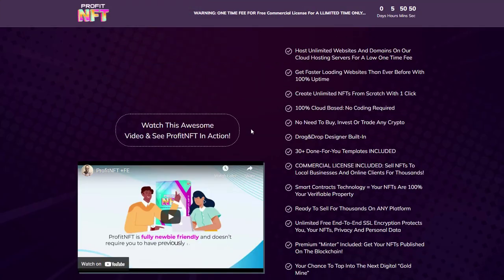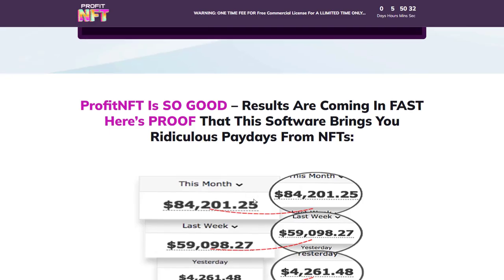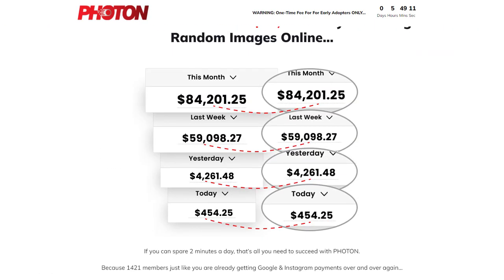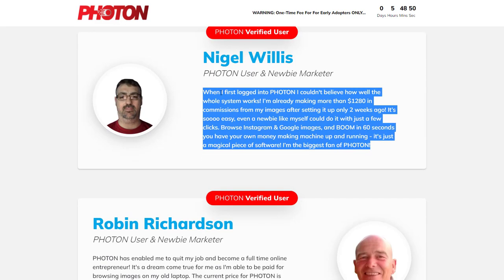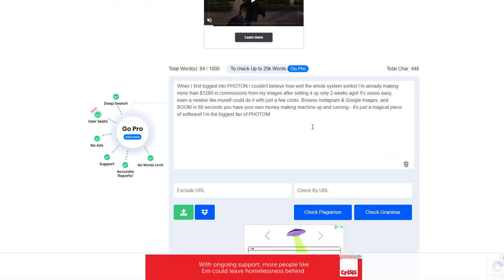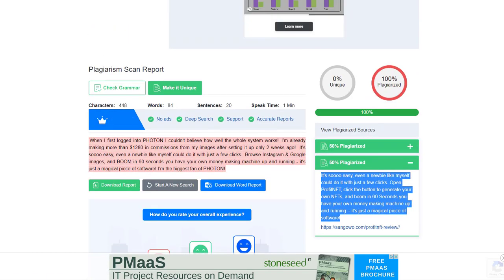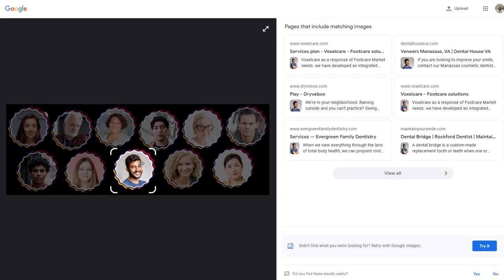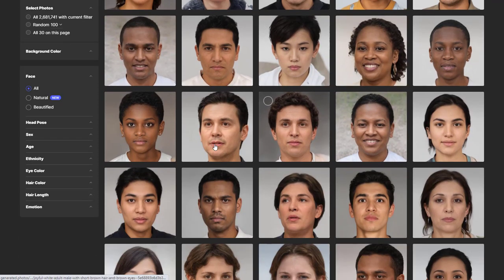How To Spot Fake Testimonials - 🔥 Insider Secrets Revealed 🔥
In How To Spot Fake Testimonials - I will show you some simple ways you can use to spot if sales pages are real or fake.

Additional Resources